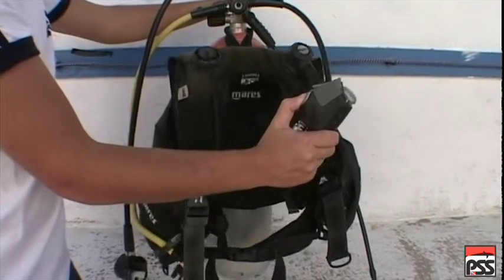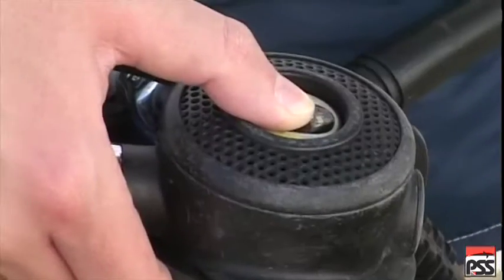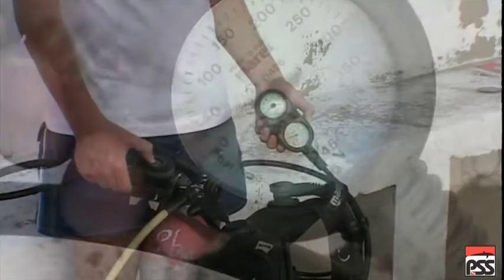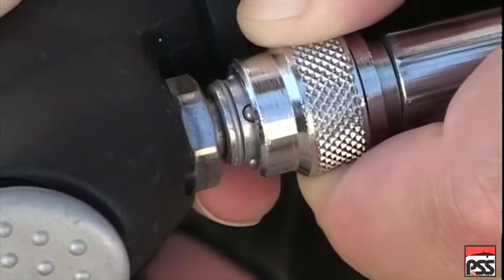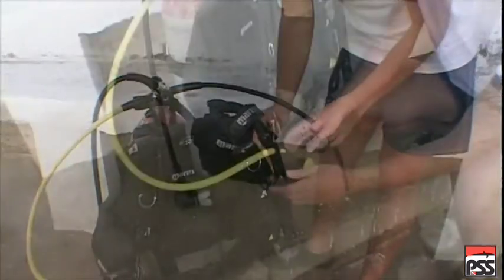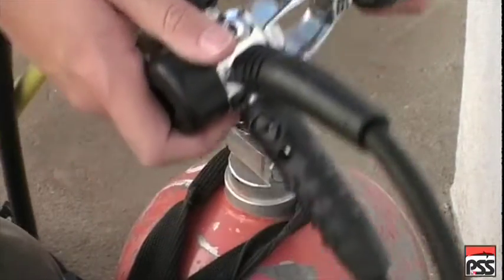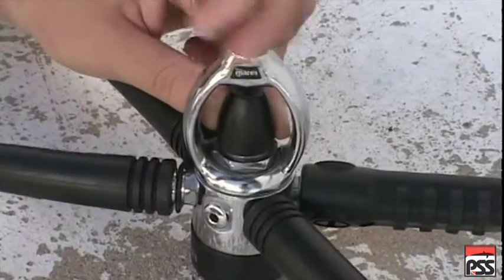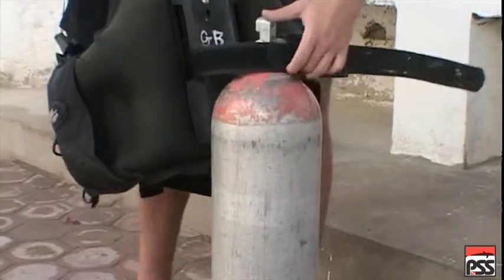DISASSEMBLING THE AQUALUNG